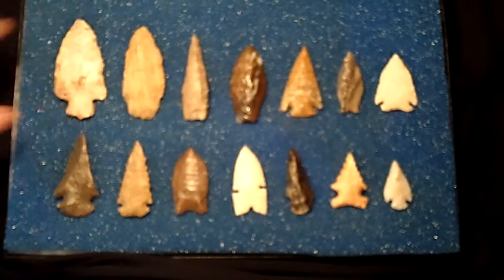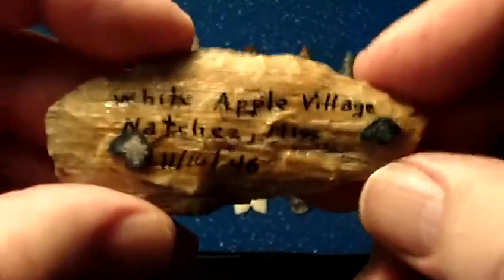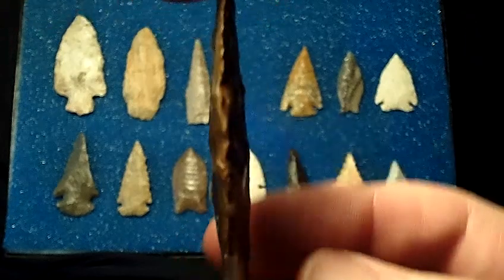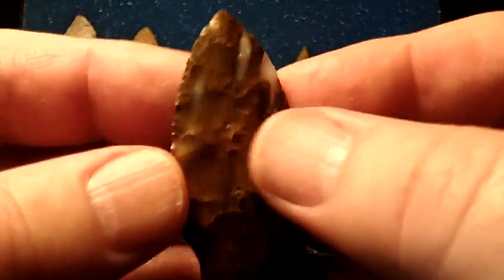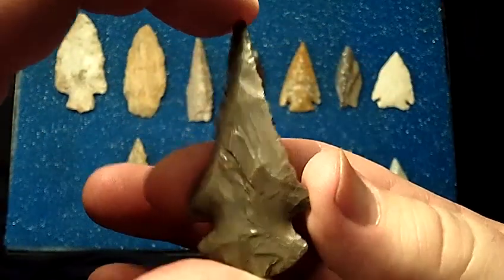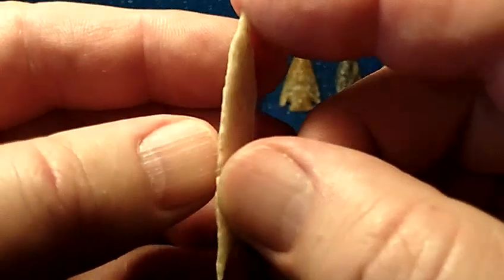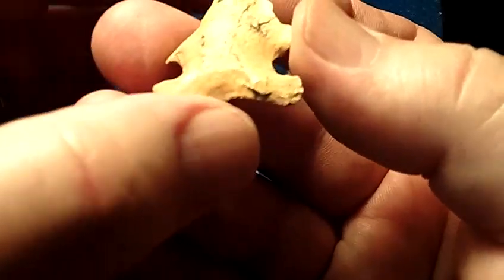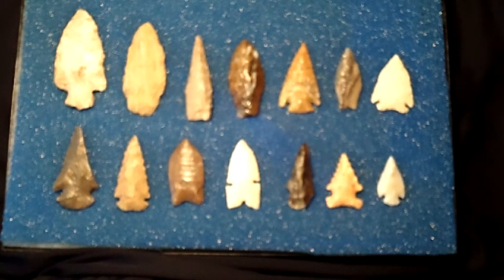Indian Arrowhead Frame